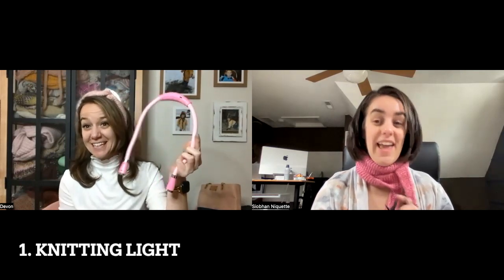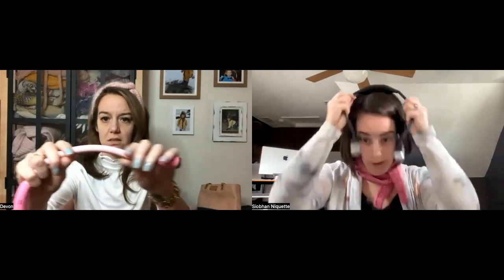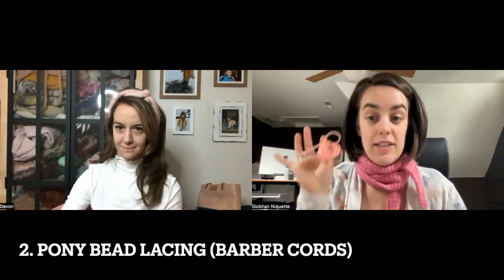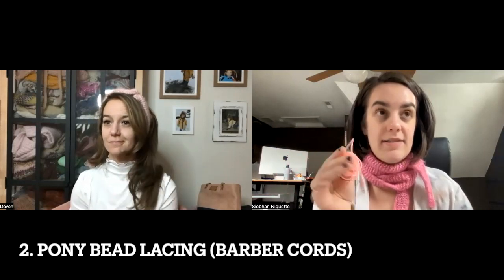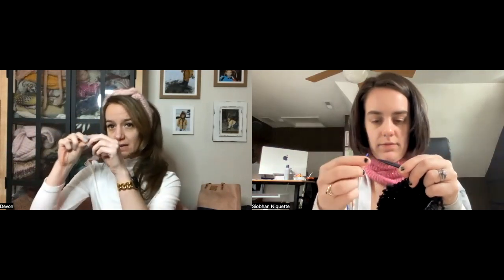GJA Knitting Podcast Snip: Top 3 Knitting Aids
Hello and welcome to Gramma Jane's Attic. We are not gramma’s, our names are Devon and Siobhan and we don’t have an attic- so, what's in a name?!

 Introducing Snip Episodes!  A snip is a short video were we dive into a specific topic. In our inaugural video we are discussing our Top 3 Knitting Aids.

Come back each Wednesday as we release of new Snip episode!

Devon: @grammajanesattic
Siobhan: @purlsandpothos

Details for this week's episode:

Top 3 Knitting Aids
1. Knitting Light

2. Pony Bead Lacing/Barber Cords

3. Valet Trays
MANY great options on Etsy